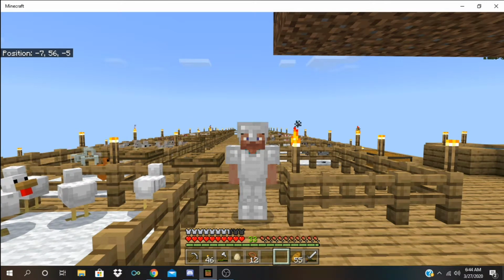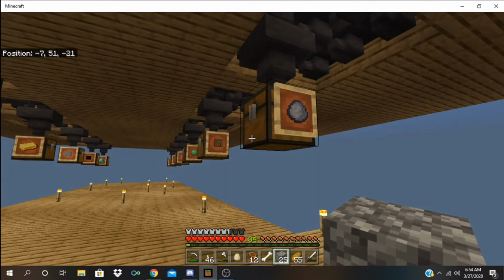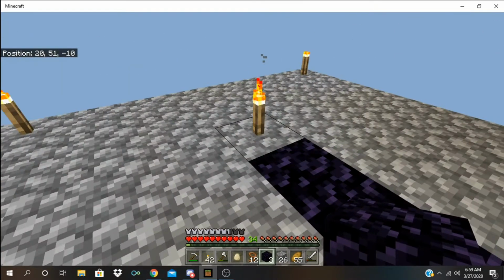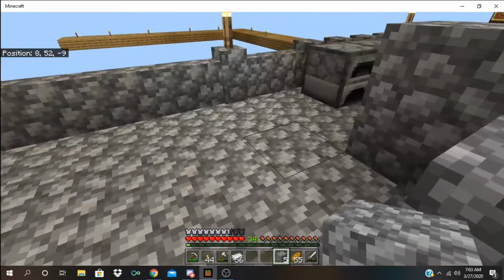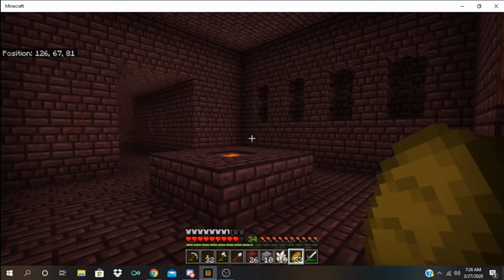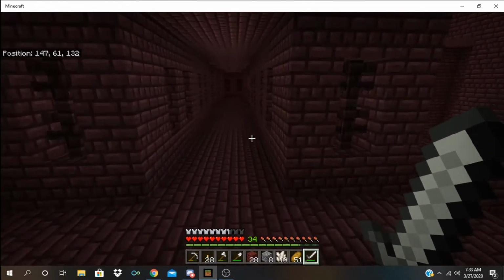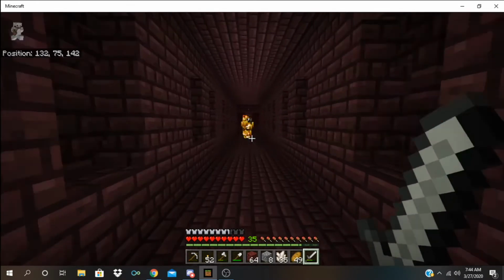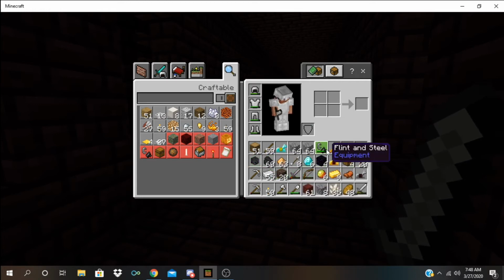Chicken Block Ep 7 Nether Time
Okay, I delayed long enough. It's time to go to the Nether. What will I find there? Watch and find out.

Chicken Block is a modpack created by DanRobzProbz and Netherpixel.

The modpack can be found at the Marketplace.